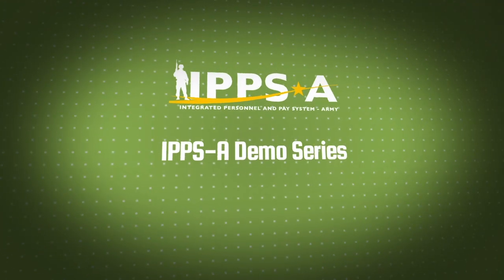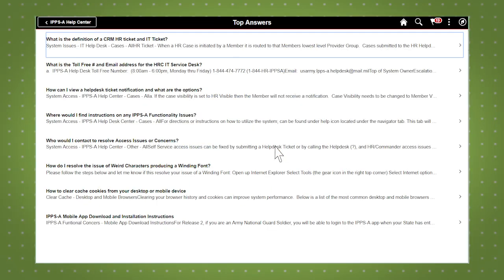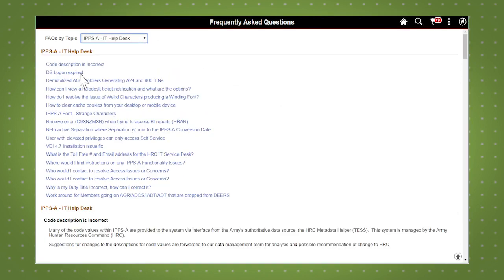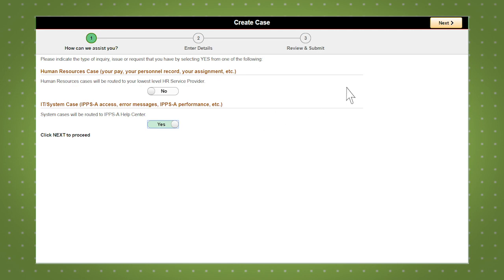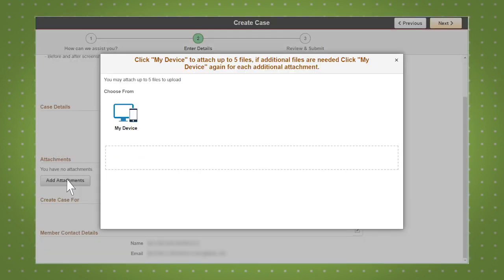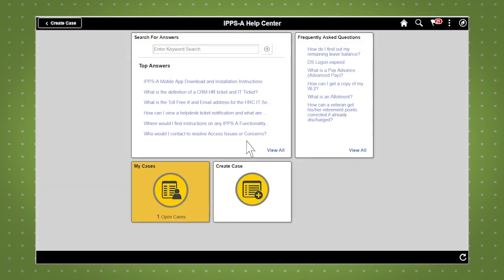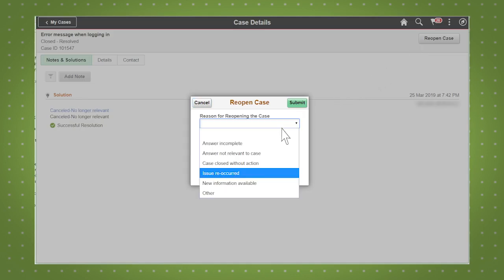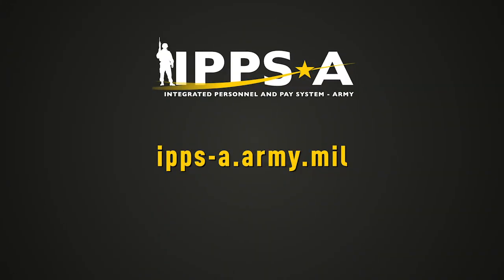IPPS-A Demo Series: Self Service Case Management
This is the 14th installment of the IPPS-A Demo Series. This demo describes how to search for answers to FAQ's and manage a Self Service case.